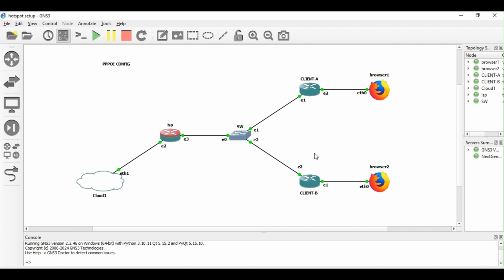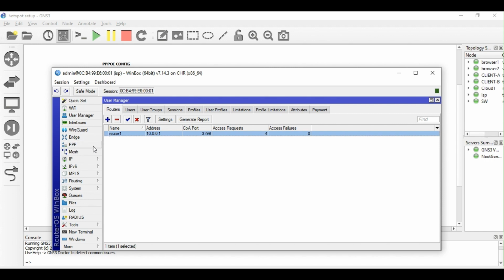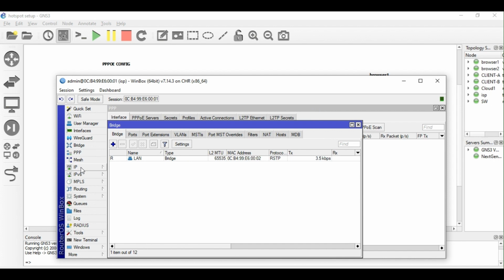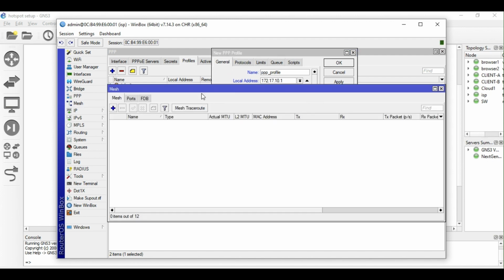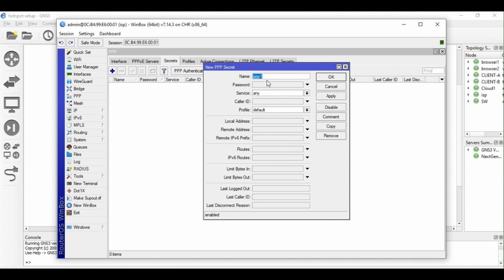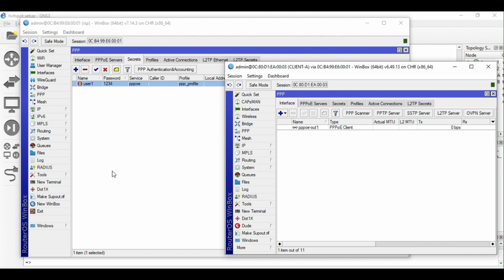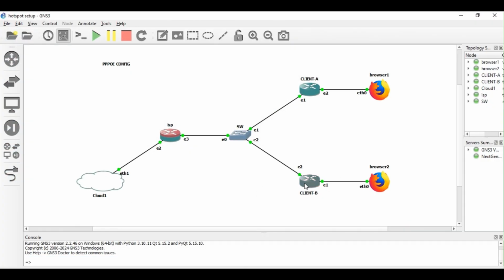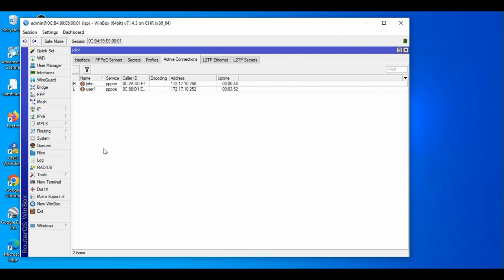Mikrotik PPPOE configuration with User manager in oOS7